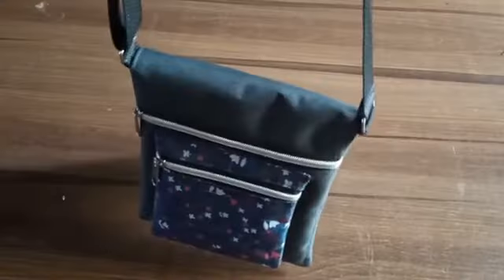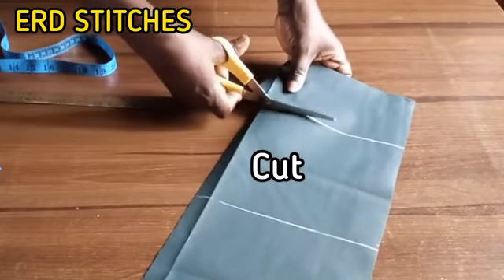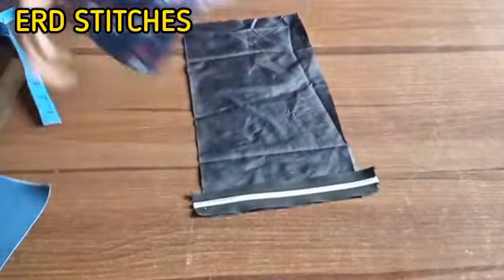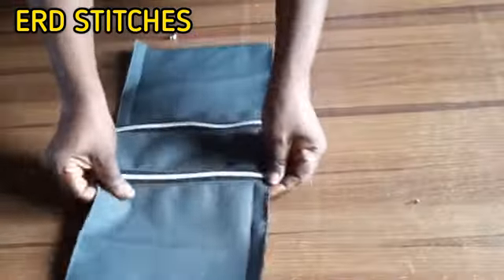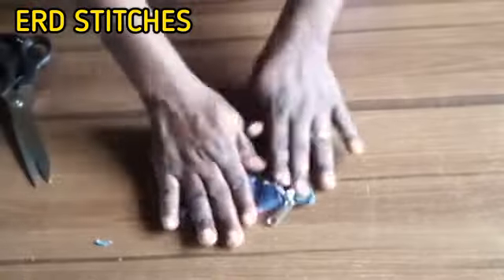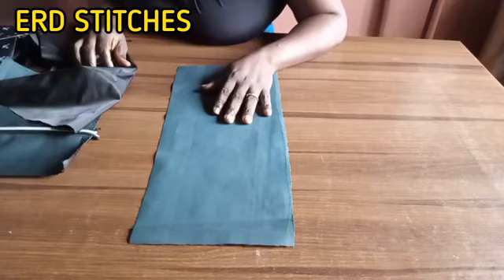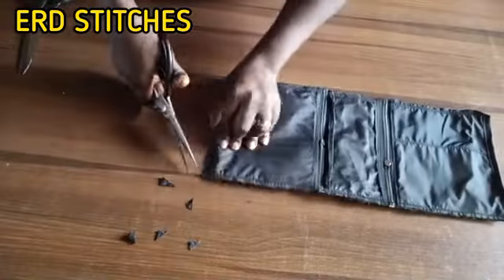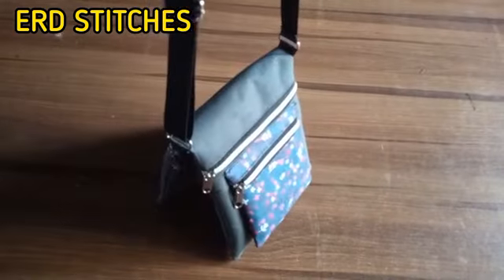DIY CROSSBODY BAG. HOW TO SEW CROSS BAG.